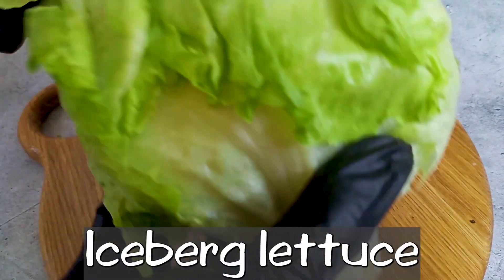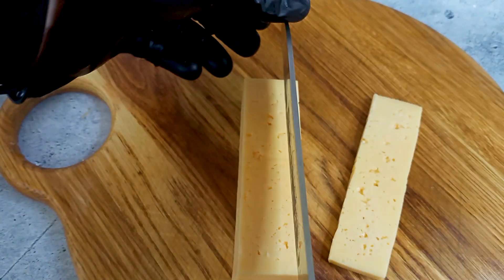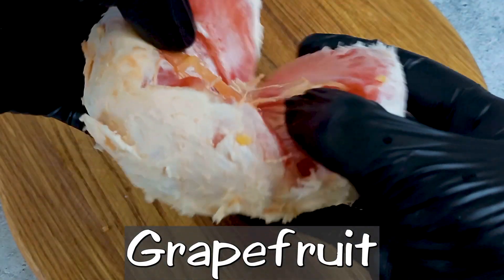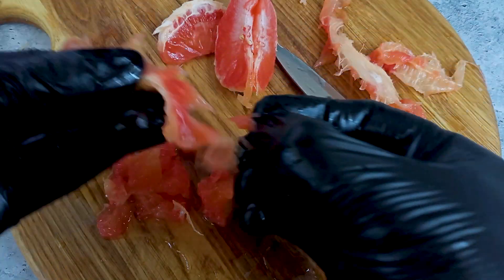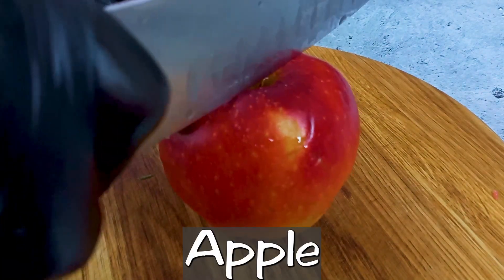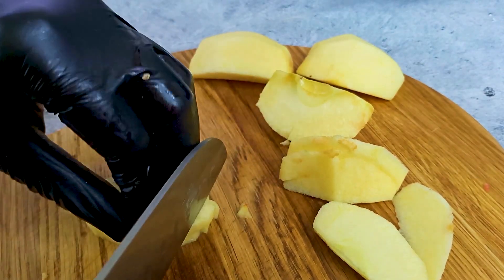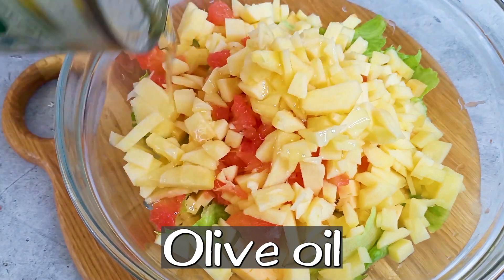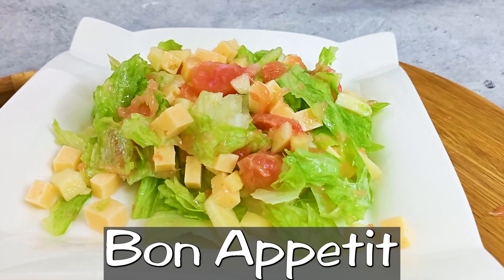This is the most vitamin-rich Summer salad. Recipe from simple products.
0:00:01 Iceberg lettuce
0:00:14 Cheese 100 gr.
0:00:37 Grapefruit
0:01:15 Apple
0:01:51 Olive oil
0:02:11 Bon Appetit

recipe for salad with grapefruit, salad with apple and cheese, salad with cheese

My friends, if you liked the video, you can help us become even better.
For this:
Write a comment or ask a question about the recipe